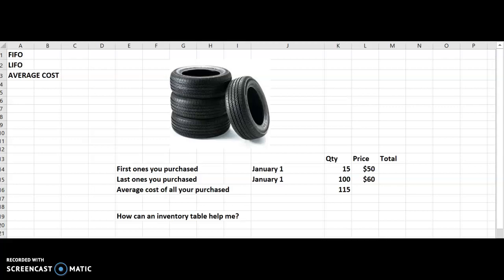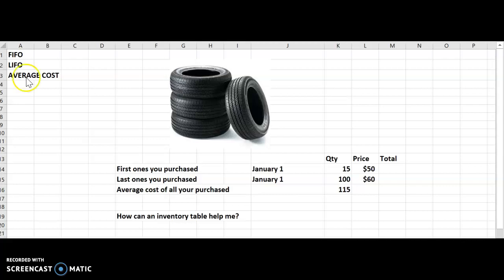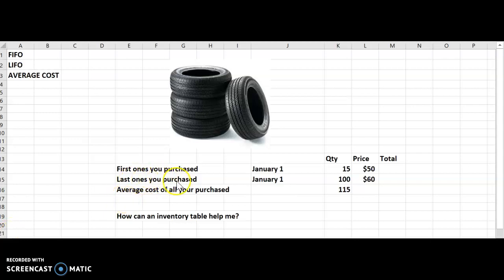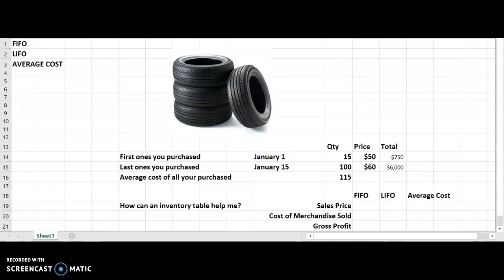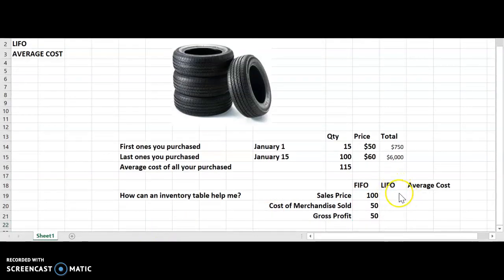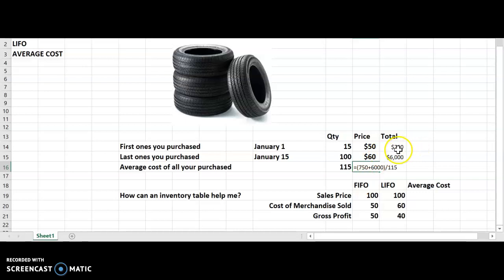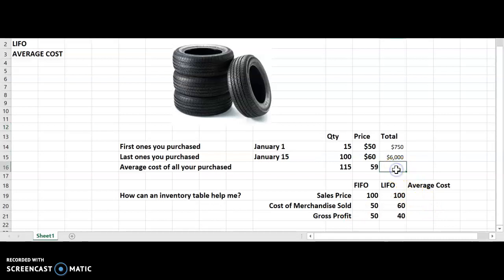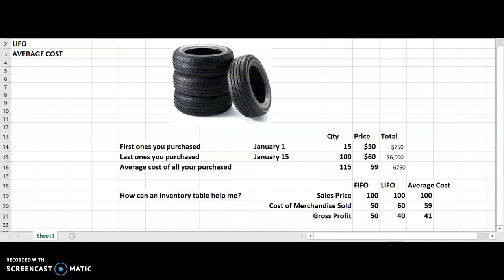Overview of Inventory Valuation Methods